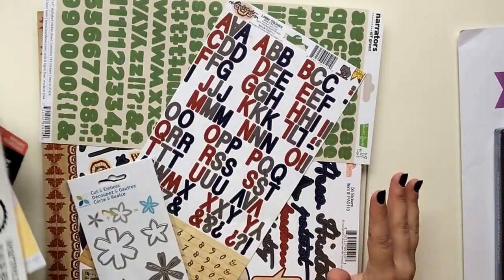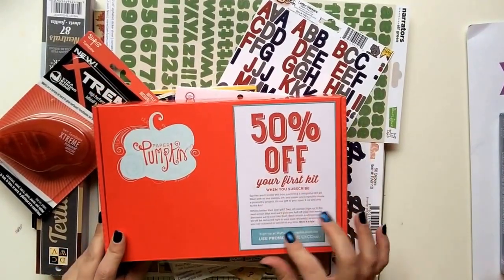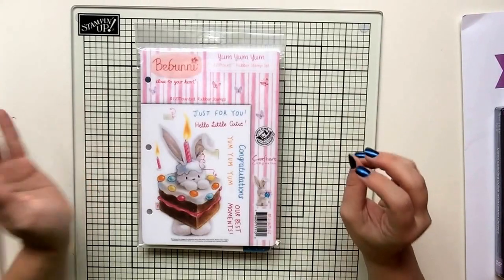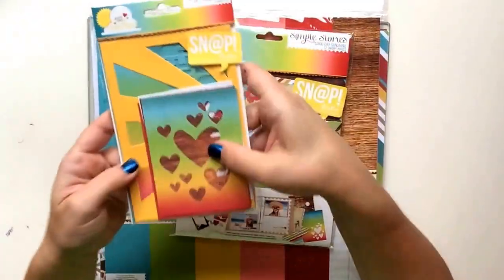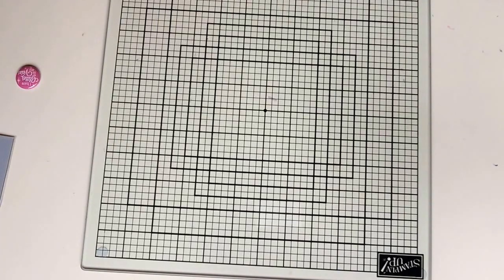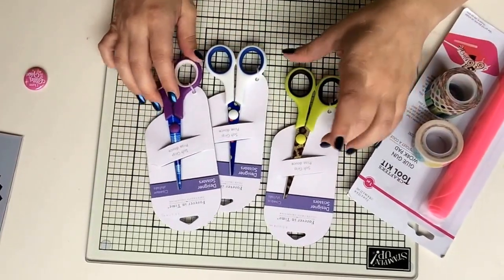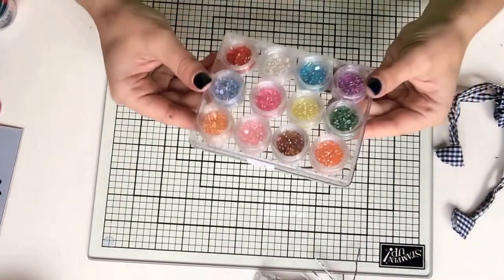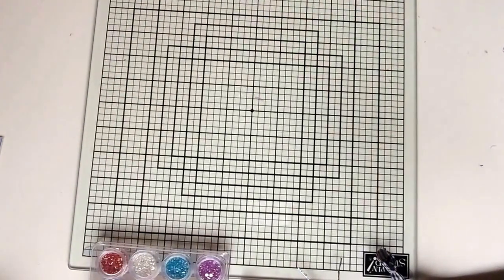CK Scrapbook Convention Lancaster, PA Haul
This is my hall from the creating keepsakes scrapbook convention in Lancaster Pennsylvania. It was on July 25 and July 26. I bought more than I thought I did. LOL Enjoy!